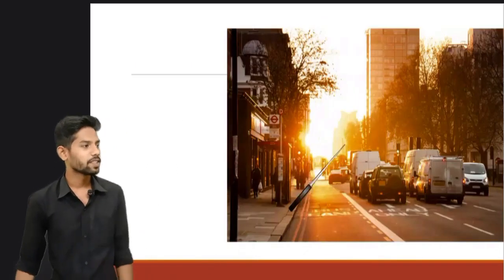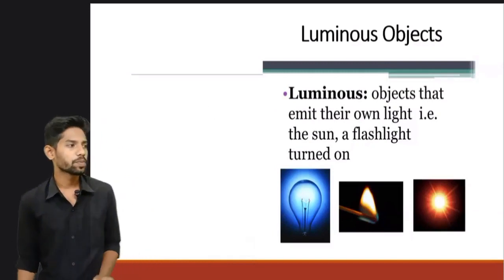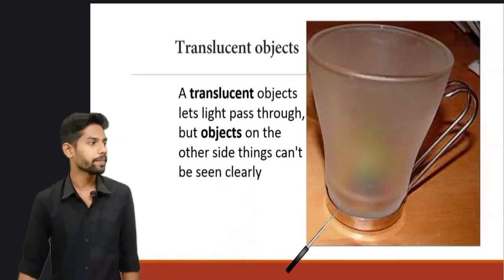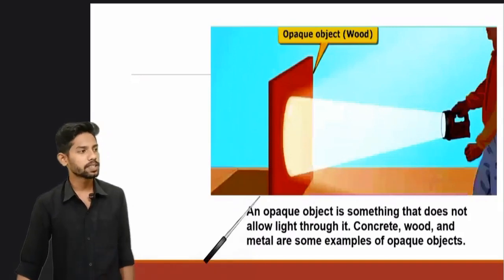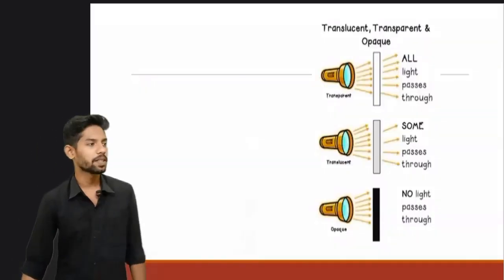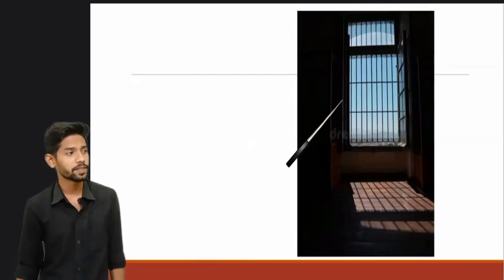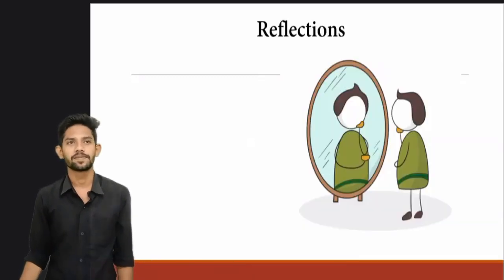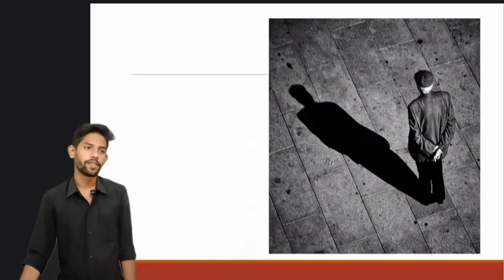Class 6th light, shadows & reflections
Shanthinikethan English medium high school Ballari